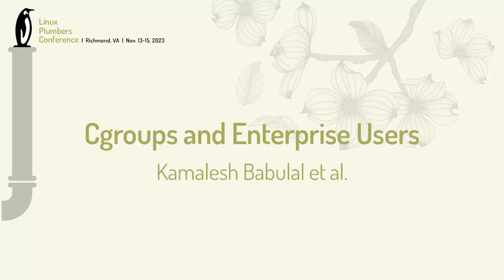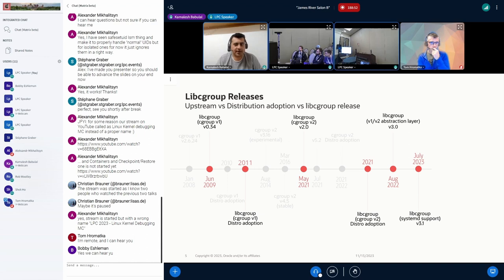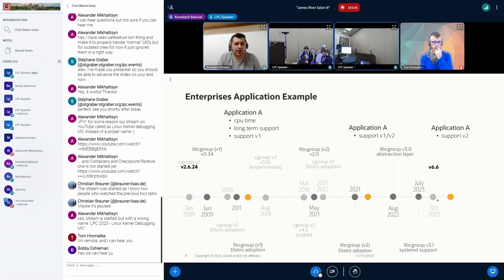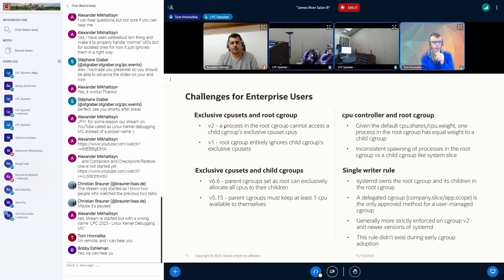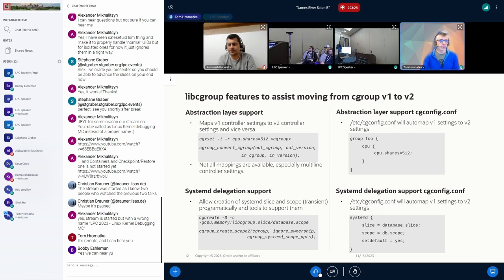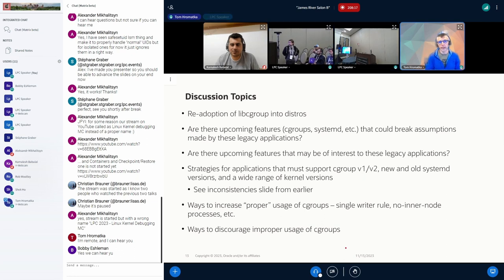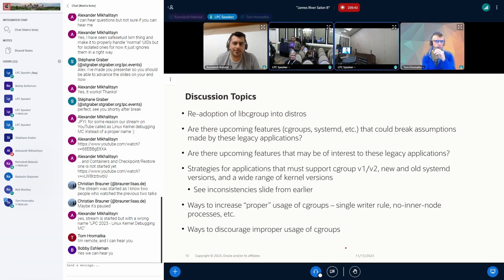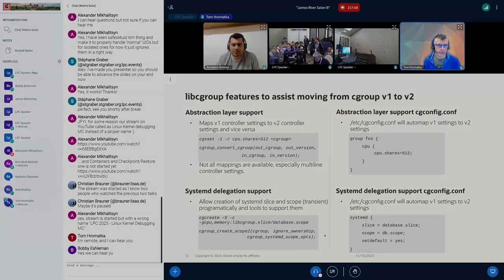Cgroups and Enterprise Users - Kamalesh Babulal, Tom Hromatka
Enterprise distributions are finally transitioning to cgroup v2 as the default [1][2]. But as has been discussed in previous Linux Plumbers Conferences [3][4], the transition from cgroup v1 to cgroup v2 has not been seamless for userspace applications.

Some (simpler) enterprise applications have been able to utilize Systemd service files to manage their cgroups needs, but larger and more complex programs require more granular control. The Oracle database has started to utilize libcgroup's cgroup v1/v2 abstraction layer, and this has solved some of their easier cgroup challenges.

Topics we're interested in discussing. (We're definitely open to other areas of discussion - let us know if you have areas that pique your interest, and we'll gladly consider them. But this is what is of interest within Oracle for the next year or so.)

Processes in the root cgroup v1 cgroup are not subject to cgroup resource restrictions (like cpusets), but cgroup v2 does enforce this. Some applications have chosen to use cgrulesengd to solve this, but this risks running afoul of the single-writer rule. And honestly it feels antiquated. How can we provide a more effective solution to these customers whose products will run on either a v1 or v2 system? (To further complicate things, these products also run on many different kernel versions and systemd versions and not all of the latest and greatest features are available.)

Some products have relied heavily on realtime for their high-priority (and/or low-latency) processes. Older versions of Oracle Linux allowed them to set realtime quotas and periods on a per-cgroup basis (via the CONFIG_RT_GROUP_SCHED kernel config), but this feature isn't available on cgroup v2 systems. (And I think this is the right choice.) With EEVDF coming soon, I would be curious to hear what are now the best practices for prioritizing certain processes - nice, EEVDF slice length, realtime scheduler class, etc.

Now that libcgroup plays nicely with systemd (see release v3.1.0 [5]), we're encouraging distros to again provide it as a package. Yes, users can use libcgroup to violate the single-writer rule, but used properly it can greatly simplify cgroup management, including the creation of delegated systemd scopes. And of course all of its standard cgroup reading/writing capabilities remain. I wouldn't mind giving a quick rundown of where libcgroup is and where it's going. It has proven invaluable for those applications that need to straddle both cgroup v1 and v2.

We would like to hear the community's thoughts on settings that are unmappable from cgroup v1 to cgroup v2, like cpuset.sched_relax_domain_level. Currently libcgroup will raise an UNMAPPABLE error in cases like this; note the user can silence this error. Is this the best we can do?

Is there interest in adding a libcgroup abstraction/mapping of cpu.stat and other multiline cgroup files?